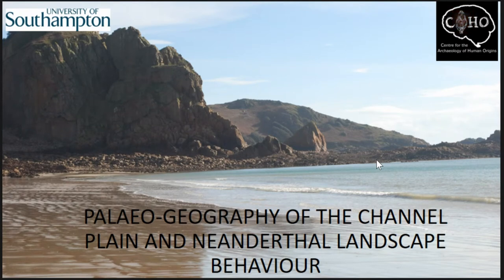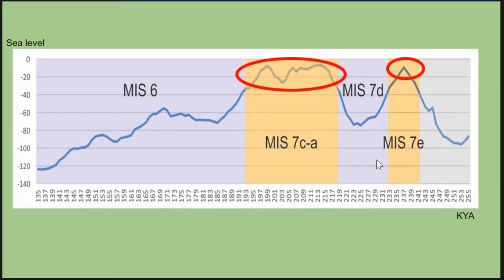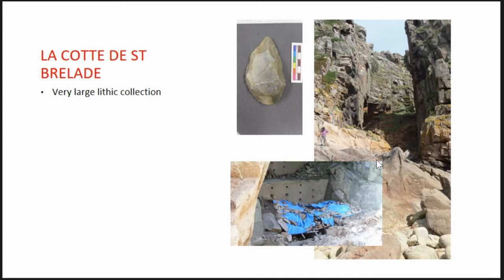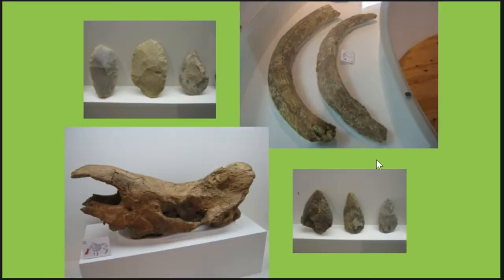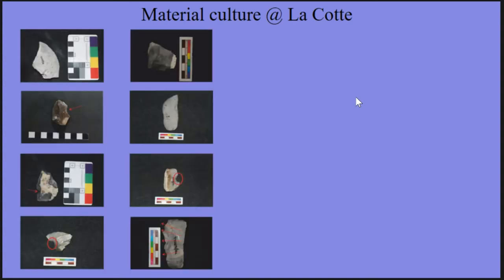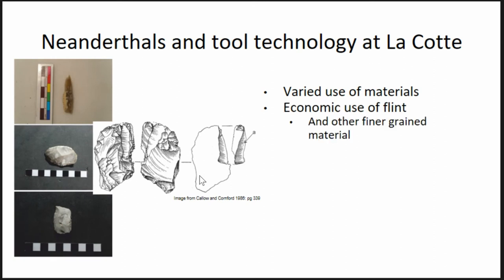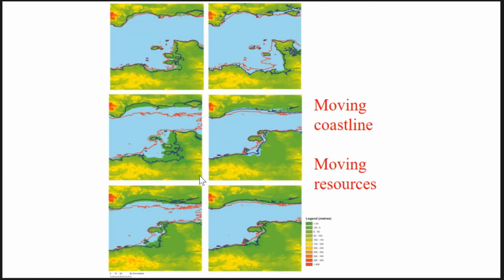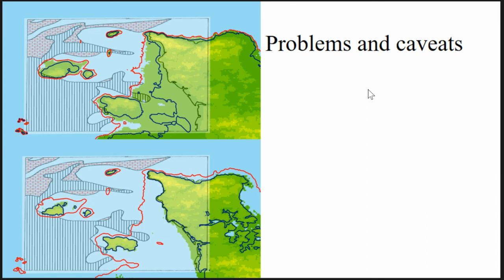Palaeo-geography of the Channel Plain & its influence on Neanderthal lithic & landscape behaviour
The Channel Plain Region, now largely submerged by high sea-level, incorporates the UK Crown dependencies of the Channel Islands, Northern France (specifically Brittany and Normandy), and southern Britain. La Cotte de St Brelade sits at the centre of this landscape, and is pivotal in understanding the Early Middle Palaeolithic Neanderthal occupations of the area. My recently concluded PhD research investigated the lower, Saalian (c. 220 – 160 kya) deposits at La Cotte, and chronostratigraphic and technological relationship(s) across this region. This included a series of newly developed palaeo-geographic models (using ArcMap), aimed at understanding the influence of sea-level on Neanderthal landscape practices. Overall, this paper presents an up-to-date synthesis of Neanderthal behaviour between c. 220 – 160 kya within the region in question. Additionally, reviewing how these models have contributed greatly to this new understanding, I will highlight a series of apparently inherent floors and caveats to research undertaken in this way, in the hope of generating discussion around these practices for future investigations.

(Samuel Griffiths)